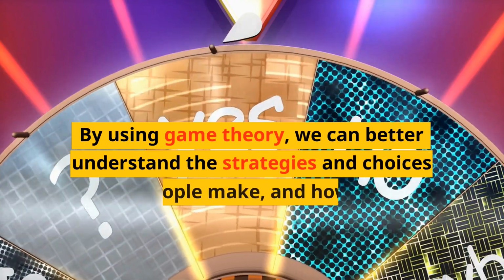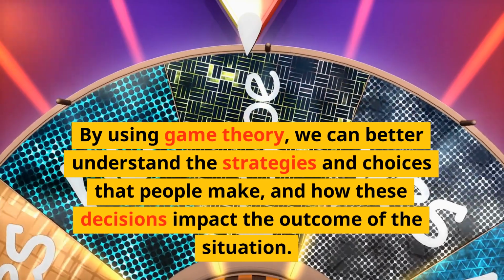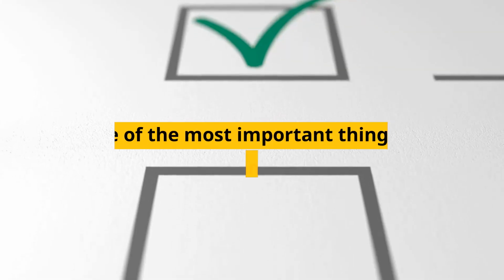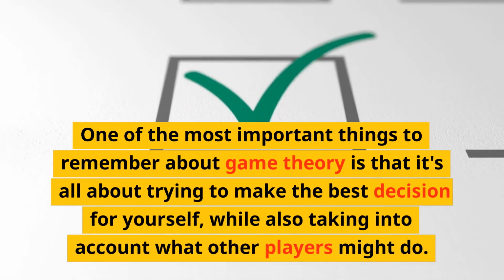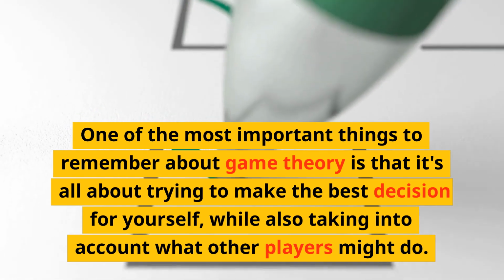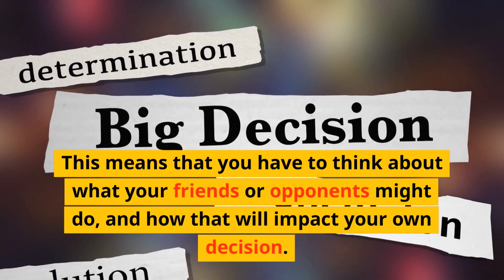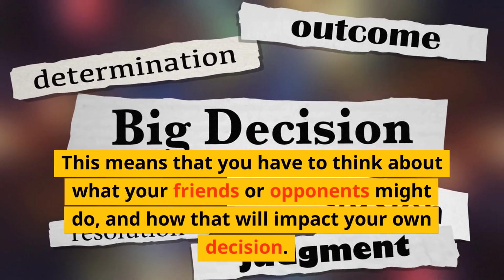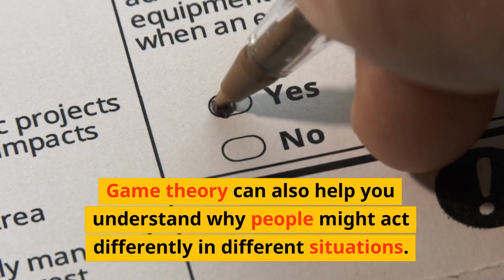Sebastian Simplifies... Game Theory!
Hello friends! Are you ready to learn how to be a strategic mastermind like your favorite game characters? Today we're going to explain game theory in a fun and engaging way!

We'll explore how different games involve different strategies and decision-making skills, and show you how to use those skills to outsmart your opponents. And don't worry if you've never heard of game theory before, we'll break it down in a way that's easy to understand and lots of fun.

So sit back, relax, and get ready to become a strategic superstar with our guide to game theory. Let's get started!